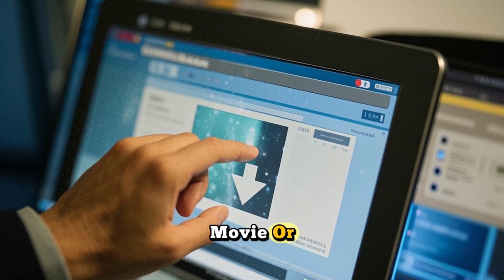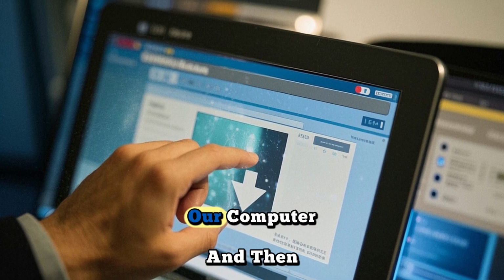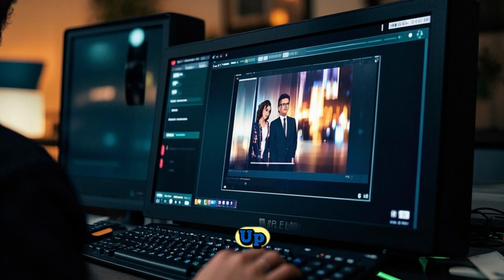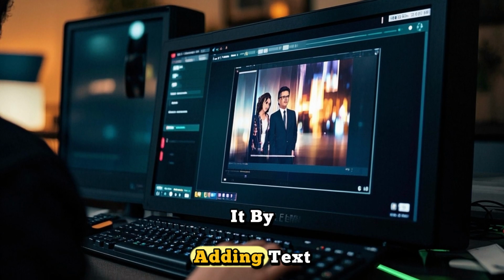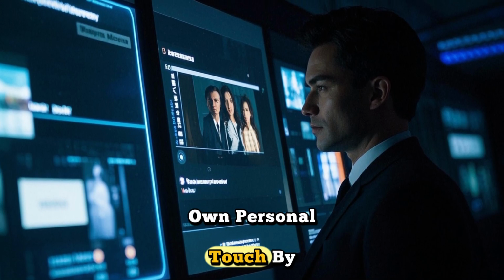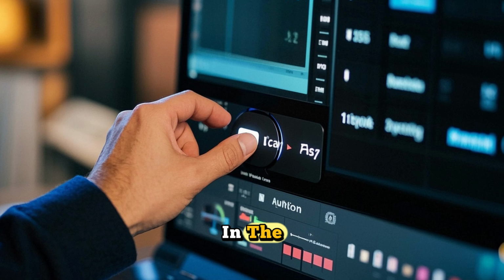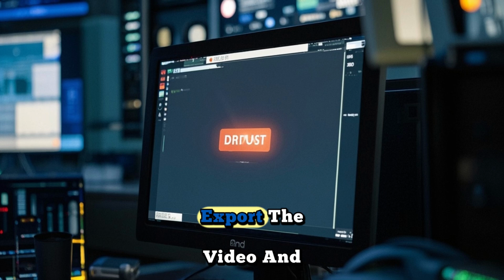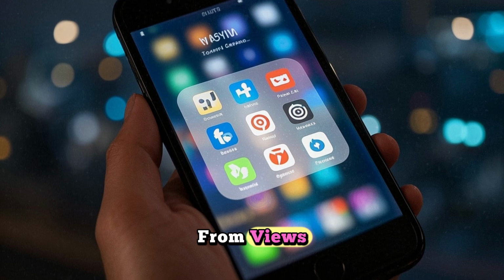CapCut + ChatGPT 2025: Make Money Online Fast (No Experience Needed!)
Want to make money online with zero experience, no camera, and using only free tools? In this video, I show you 5 beginner-friendly ways to earn income using CapCut and ChatGPT — no need to show your face or buy anything.

Here’s what you’ll learn:
✅ How to edit viral TV/movie clips
✅ Create engaging quote & lyric videos
✅ Make AI-generated caption slideshows
✅ Use stock videos with AI voiceovers

All methods are:

100% Free to start

Easy to automate

Step-by-step guide to making money online with ChatGPT and CapCut